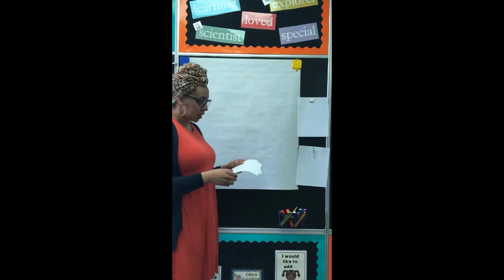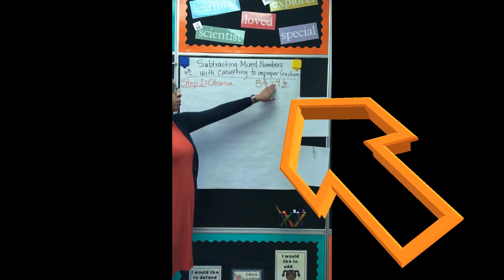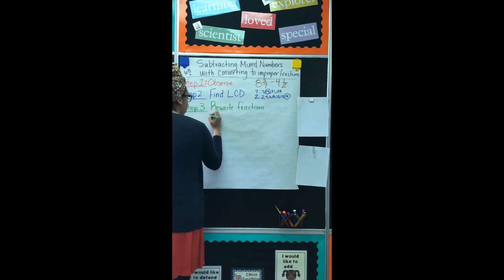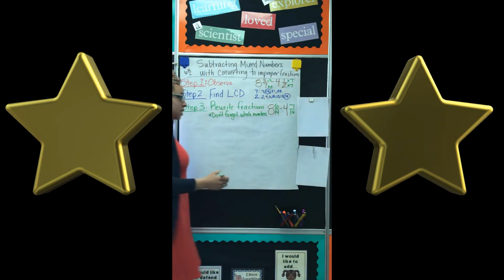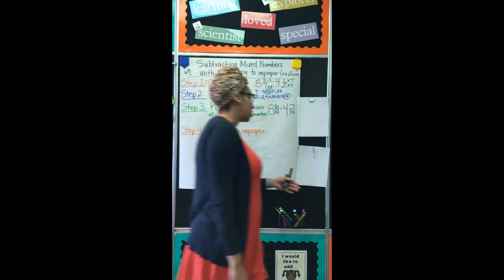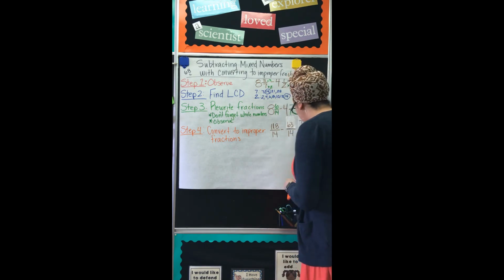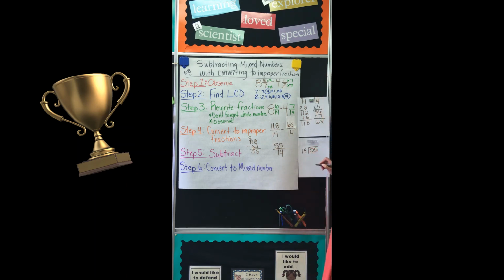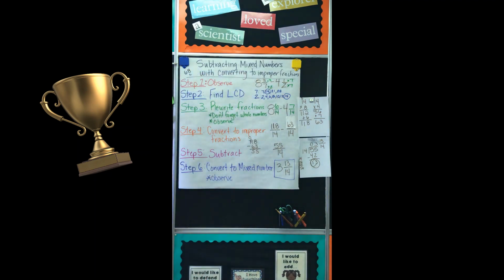Subtracting Mixed Numbers with Converting (Part 1)